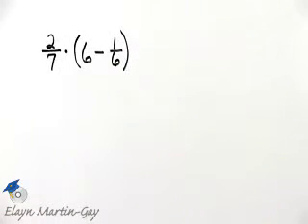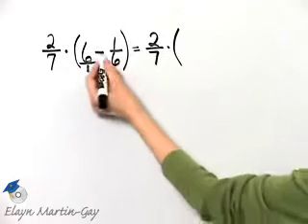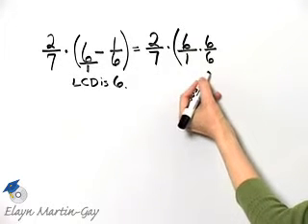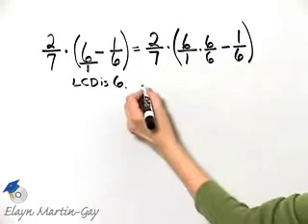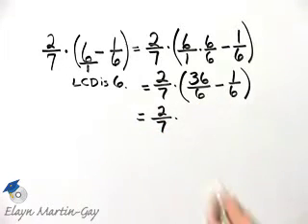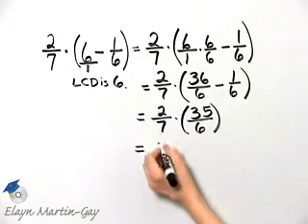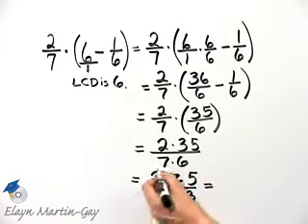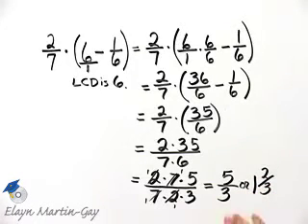Martin-Gay Dev Math Ch 3 Ex 18